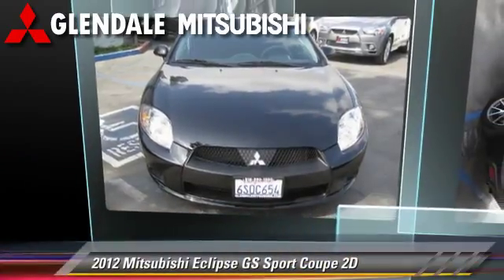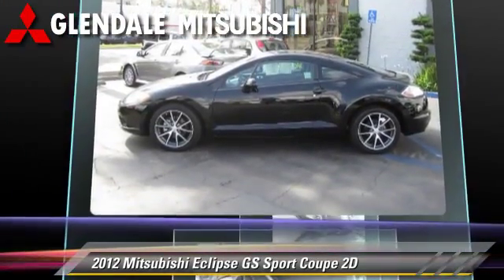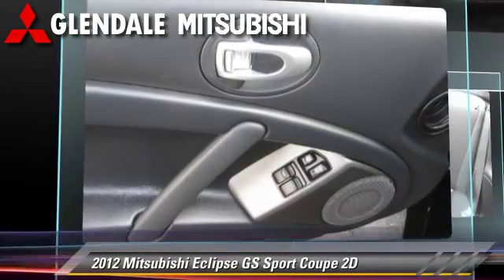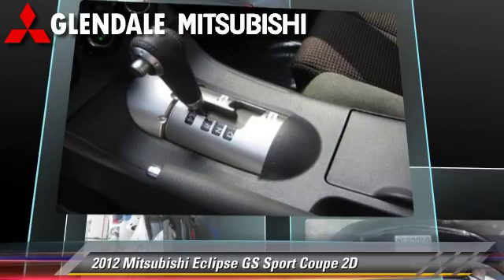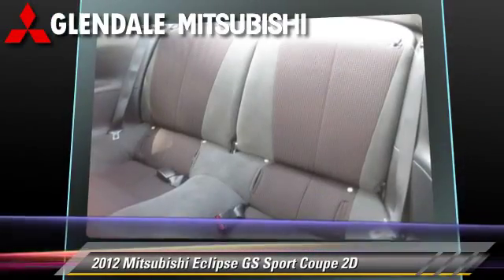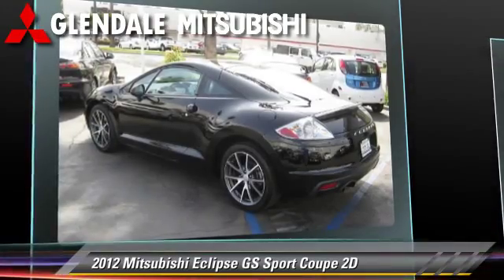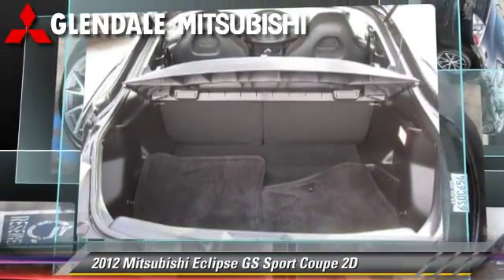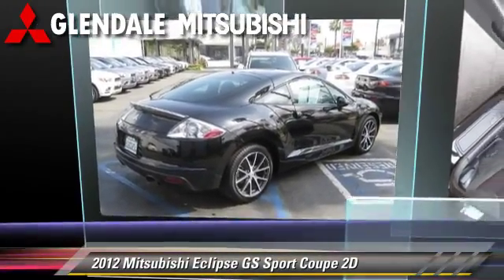Glendale Mitsubishi, Glendale CA 91204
Glendale Mitsubishi

- USED, Glendale, Burbank, Pasadena, Central Downtown Los Angeles, CA

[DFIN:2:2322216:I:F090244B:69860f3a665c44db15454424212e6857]